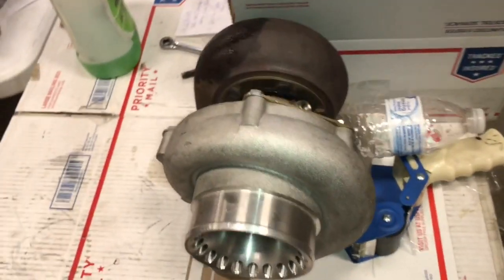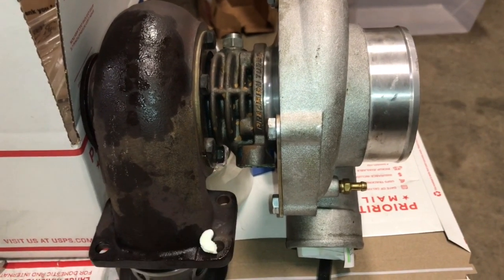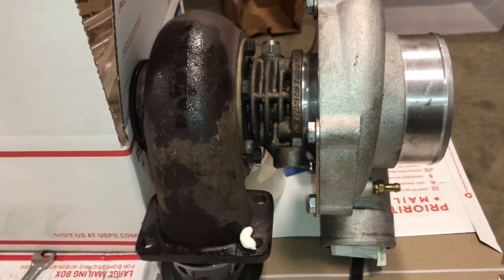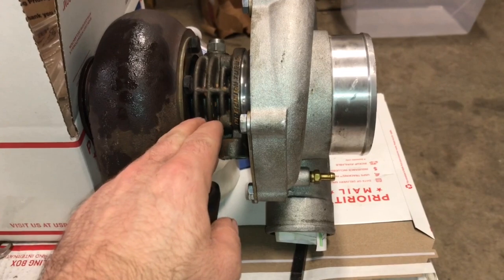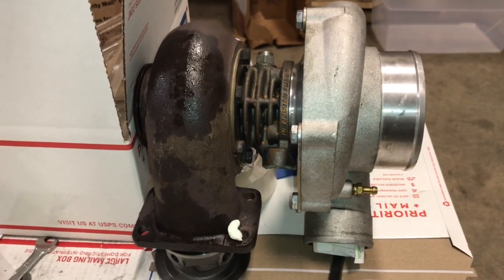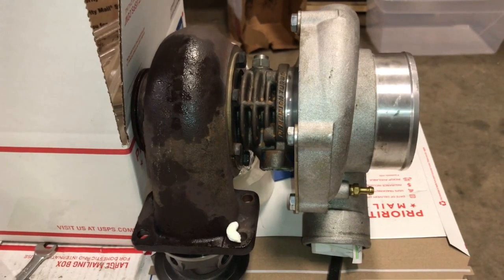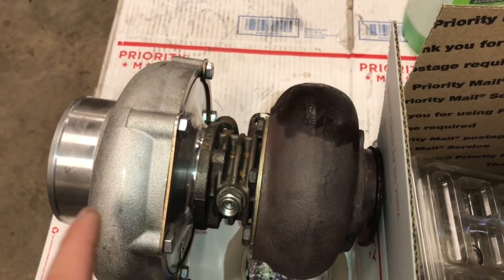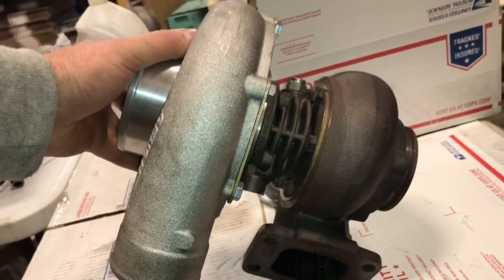New Precision Turbo Leaking Oil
Journal bearing to4e rebuild kit

Gen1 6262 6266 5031e ball bearing rebuild kit + cage

Gt37r T67 billet wheel (not the same as all 6765 or 6766)

6766 precision turbine 6.35mm shaft bore (works for ball bearing and journal bearing)